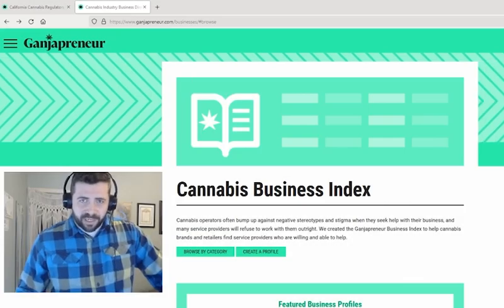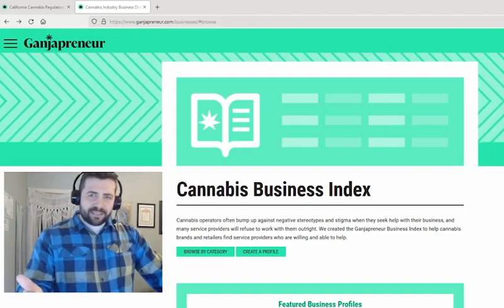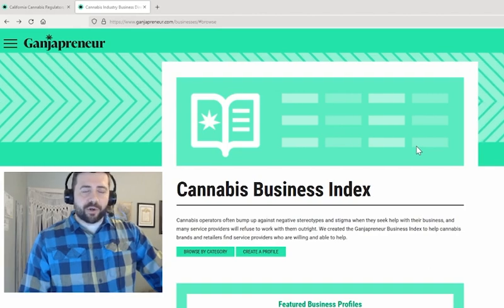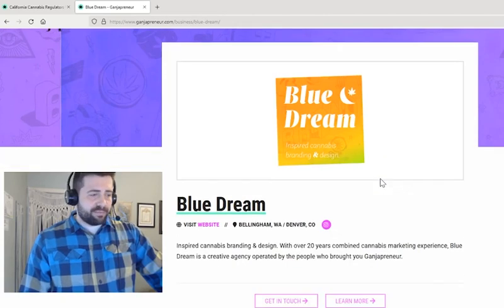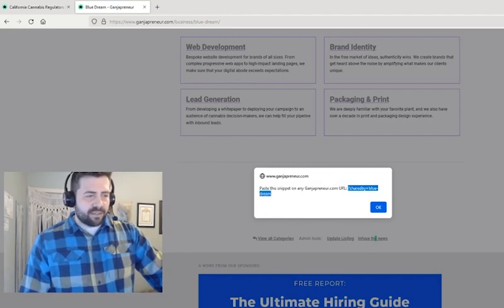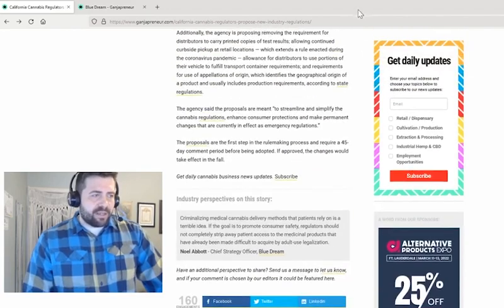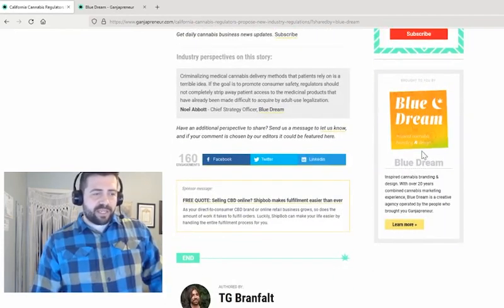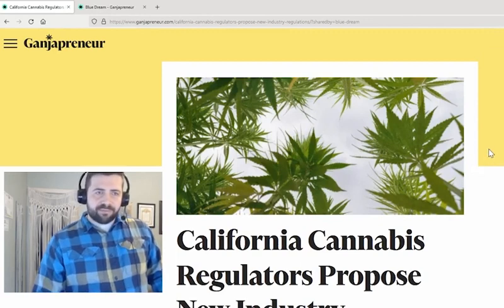How to "Infuse the News" on Ganjapreneur.com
If you have an active subscription, you are now able to infuse any article that you share from Ganjapreneur.com with a shout-out for your business. Whether you post it on LinkedIn or in your email newsletter that you send to clients, anyone who clicks on your link is guaranteed to see your shout-out instead of the ads that would normally appear on the page.

If you don't have a  business profile, get one! Click the link below to sign up: